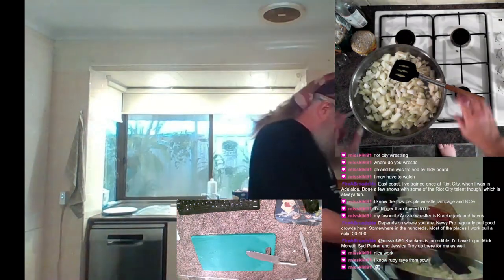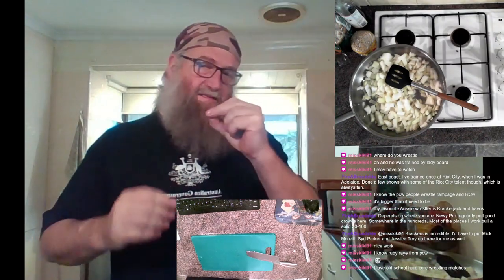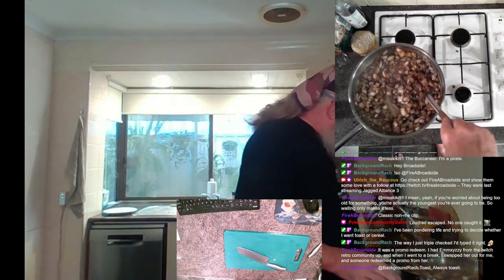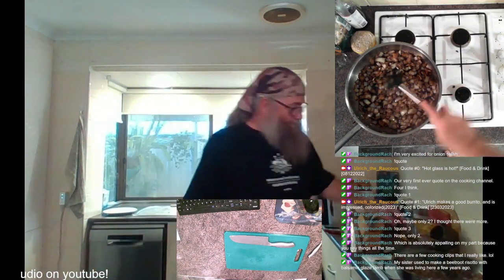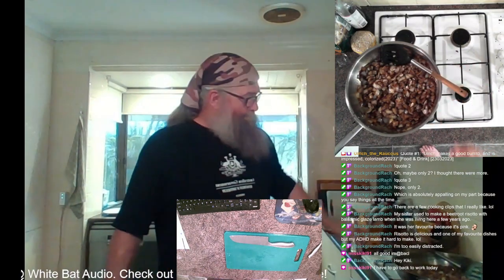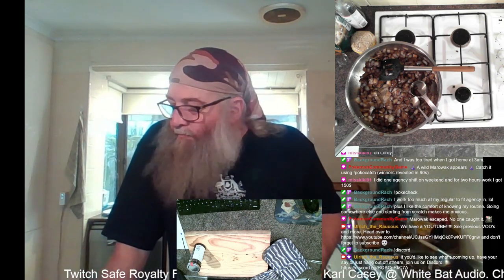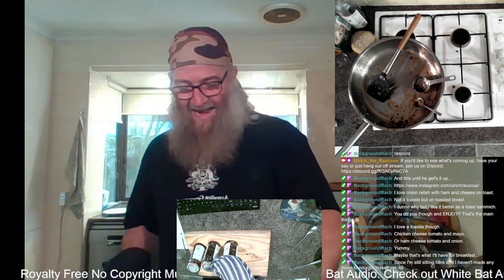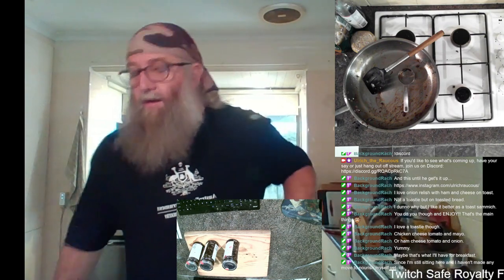LTB Caramelised Onion Relish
Caramelised Onion Relish